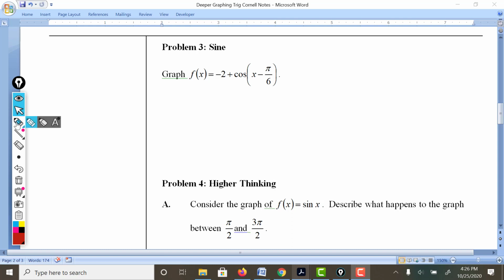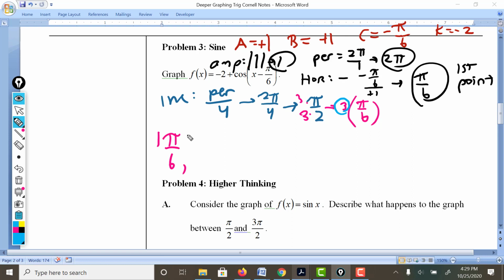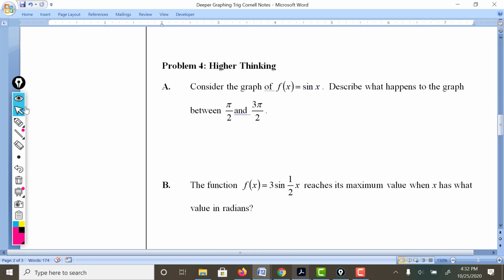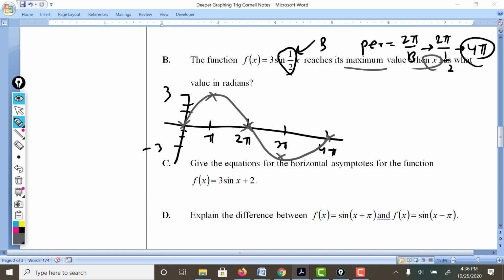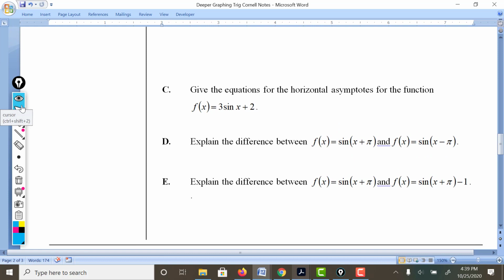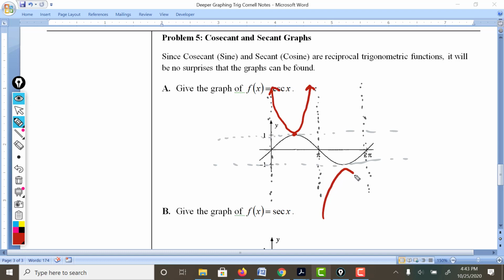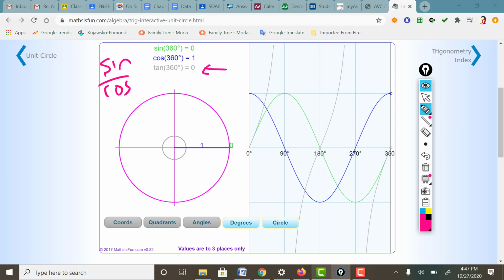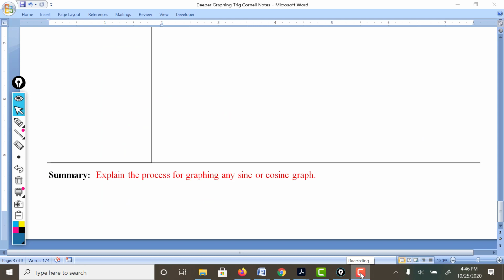Deeper Graphing Trig Part 2